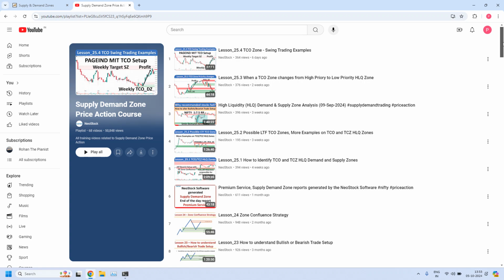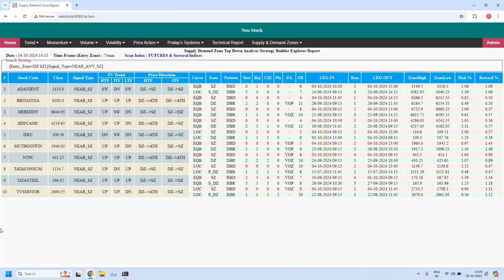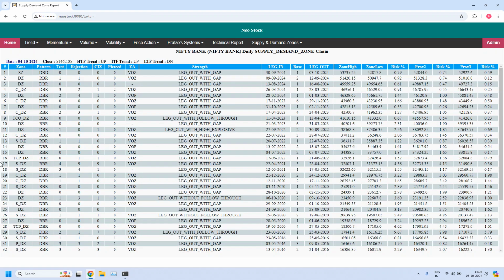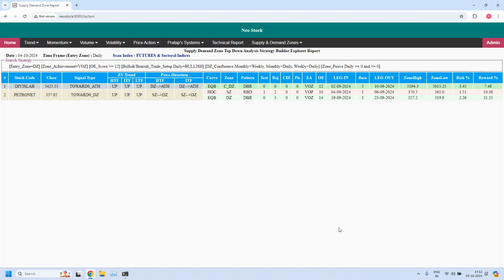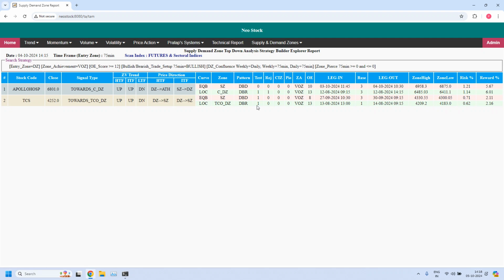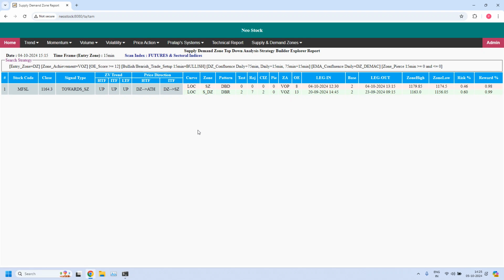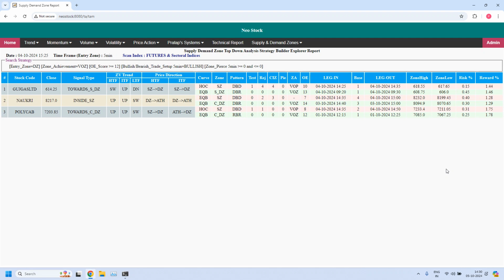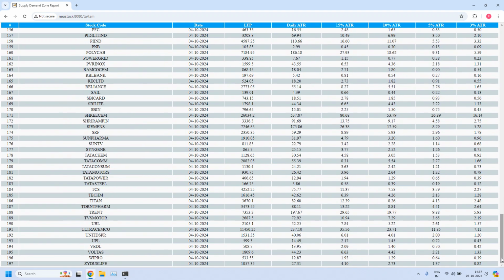NeoStock Supply Demand Zone Reports (05-Oct-2024)